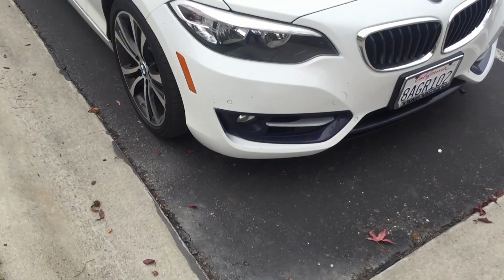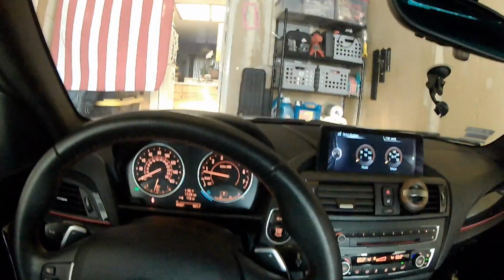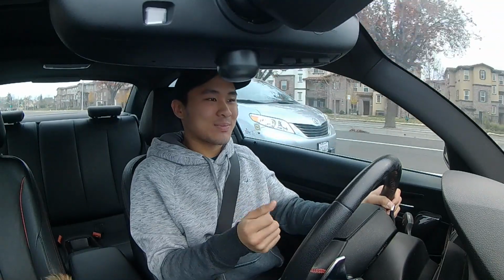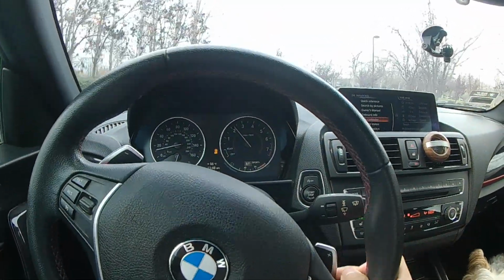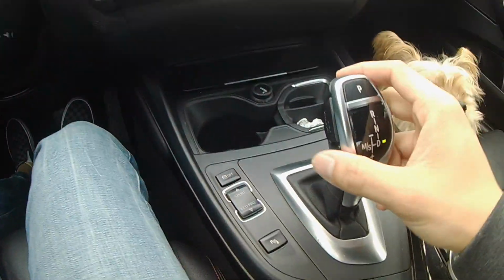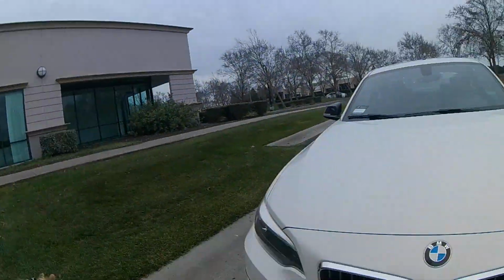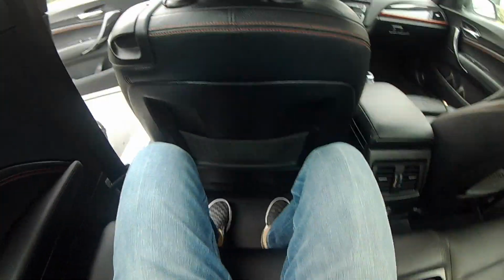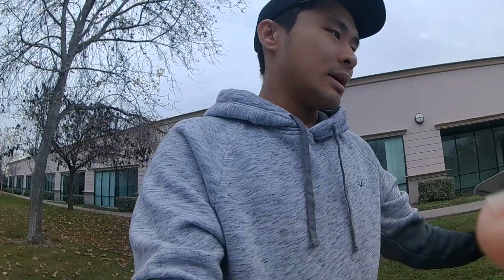The Best BMW? (BMW 228i)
This video is about 228i Review. I will explain why I think this is the best BMW for the money. This is the F22 BMW 228i 2014 Sport Line Model.